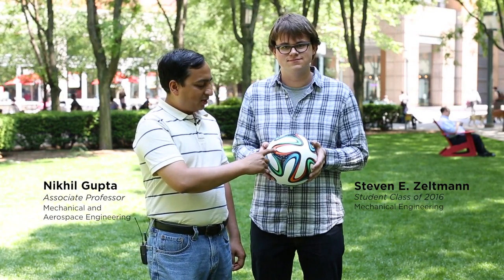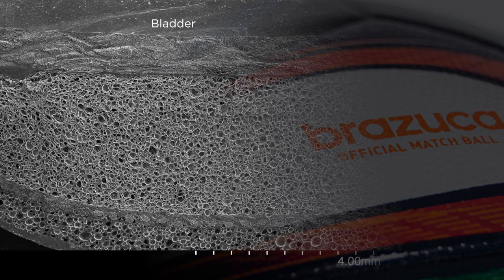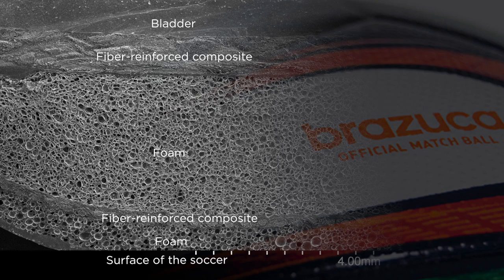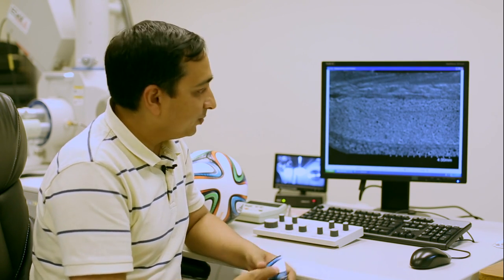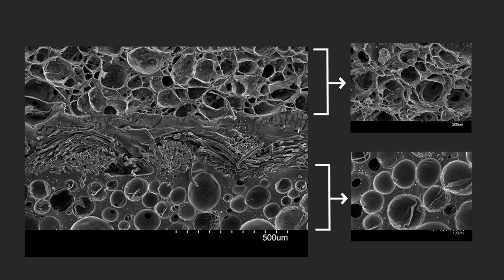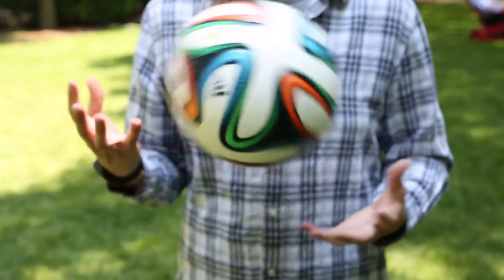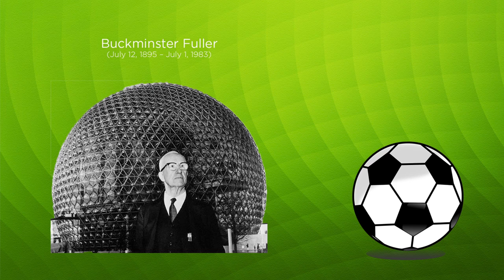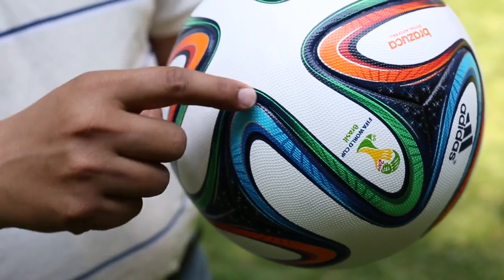Science Bakes a Safer Soccer Ball | Video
The new softer, sleeker, more aerodynamic, moisture resistant World Cup Brazuca ball is made of polyurethane. NYU engineers perform a dissection and analysis.